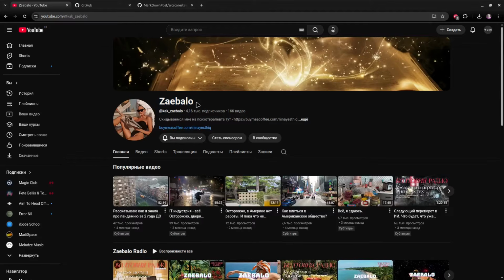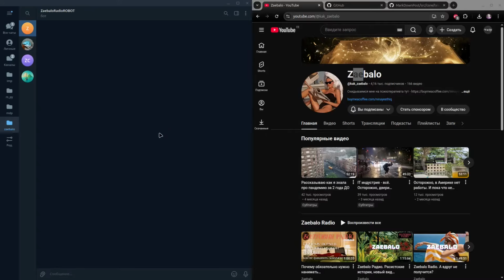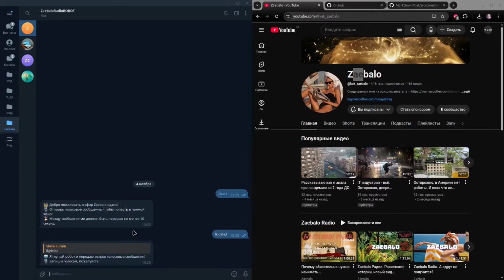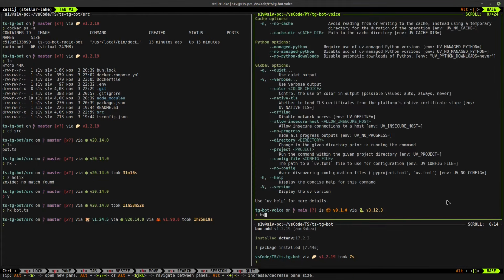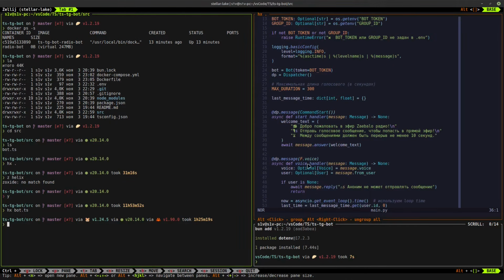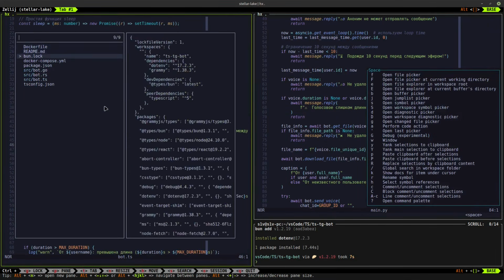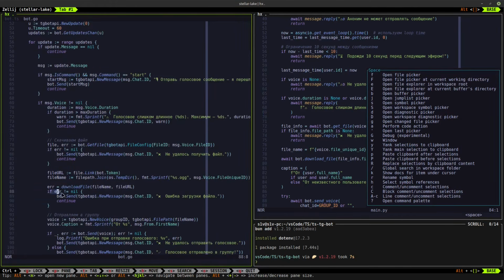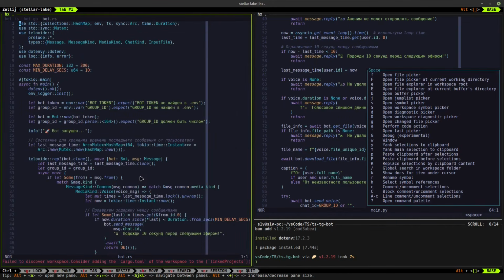Which Programming Language to Choose for a Telegram Bot: Python, Go, Rust, or TypeScript